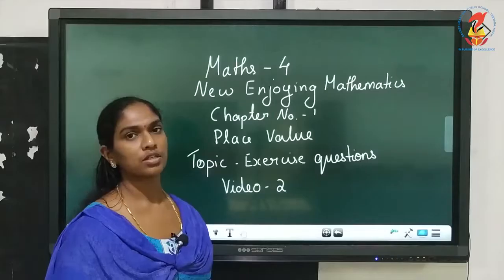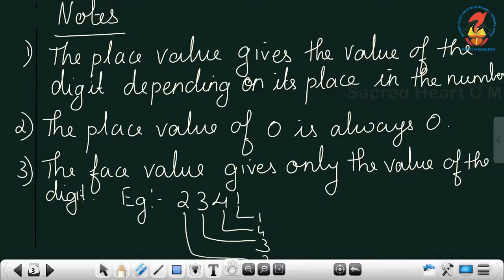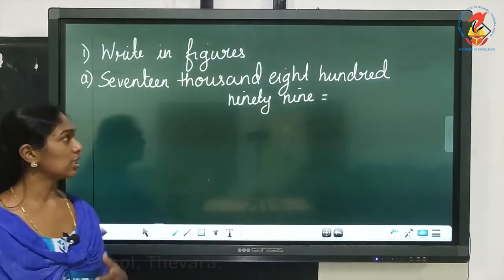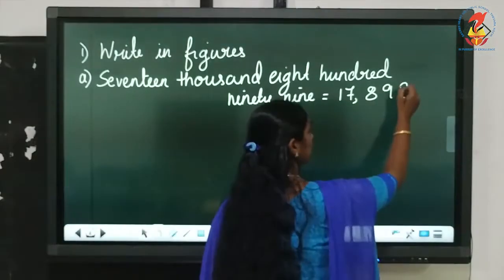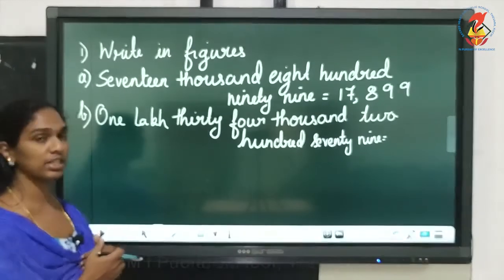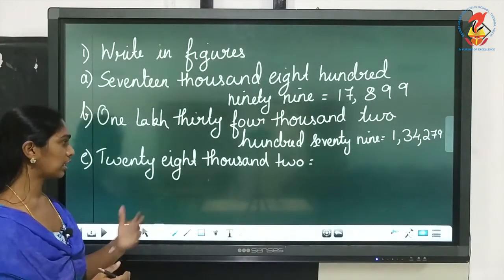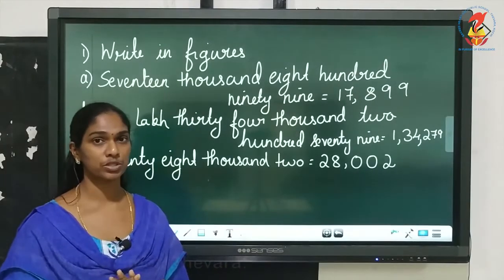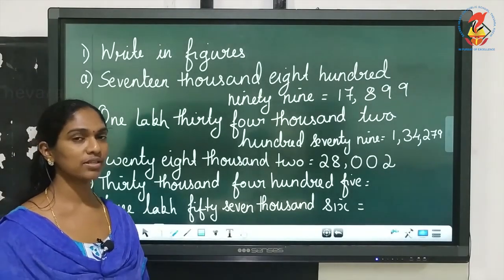Maths04 Chapter 01 Place Value Video 02 Exercise Questions